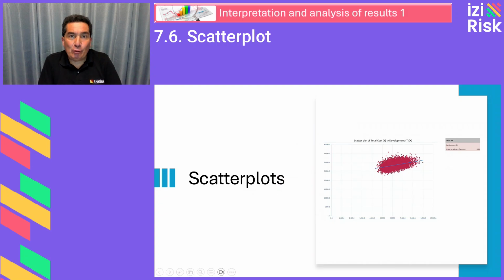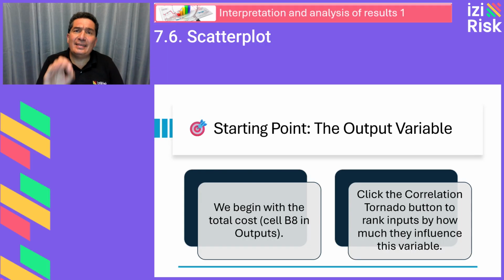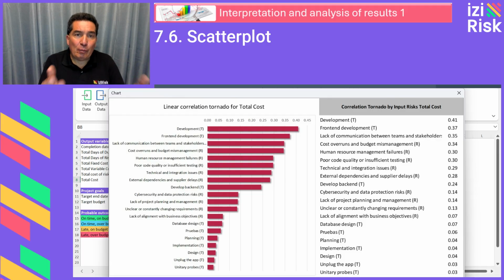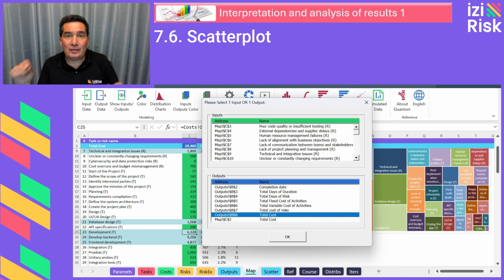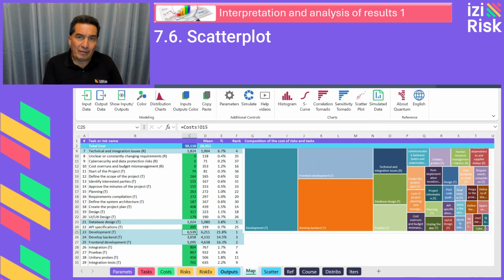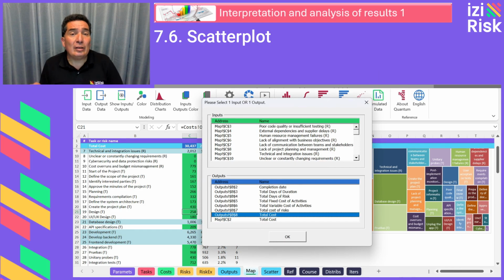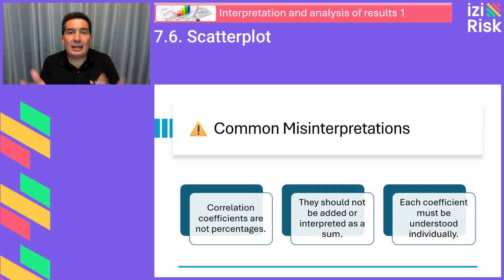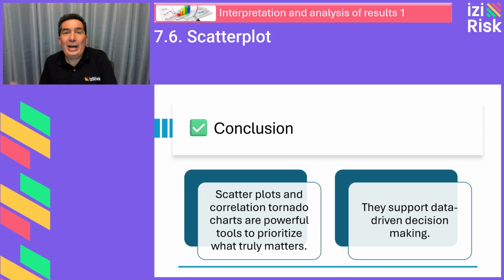47 Scatterplot and Tornado in Project Analysis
🔍 INTRODUCTION TO SCATTER PLOTS
A great way to visualize the relationship between input variables (such as tasks and risks) and an output variable (such as total project cost) is through a scatter plot. This type of chart helps us understand how different variables affect the final project outcome.
🎯 STARTING POINT: THE OUTPUT VARIABLE
We start with the most economically important output variable: total cost. This is located in cell B8 of the 'Outputs' sheet. From there, we can click the 'Correlation Tornado' button to see all variables ranked by their correlation coefficient with total cost.
📈 EXAMPLE: TASK WITH HIGH CORRELATION
In the example, the development task has the highest correlation coefficient. By selecting this variable and clicking the 'Scatter Plot' button, we see a cloud of points with a blue line that has a positive slope. This indicates that when the cost of this task is low, the total project cost also tends to be low, and vice versa. The correlation coefficient in this case is 0.54, showing a moderately strong relationship between the two variables.
📉 EXAMPLE: TASK WITH LOW CORRELATION
Now we take a task with a very low correlation coefficient, such as the design task. When plotted against total cost, the blue line is nearly flat. This means that regardless of whether the task cost is high or low, it does not significantly impact the total project cost.
⚠️ COMMON MISINTERPRETATIONS
A common mistake is to believe that correlation coefficients can be added up to get a total or percentage distribution. That is not correct. Each coefficient must be interpreted individually. They do not represent proportions and cannot be summed to 100%.
✅ CONCLUSION
Scatter plots clearly show which variables truly impact project outcomes. Along with the correlation tornado, they are key tools to prioritize tasks and risks based on real data, not assumptions.